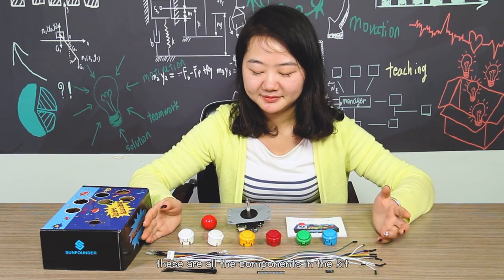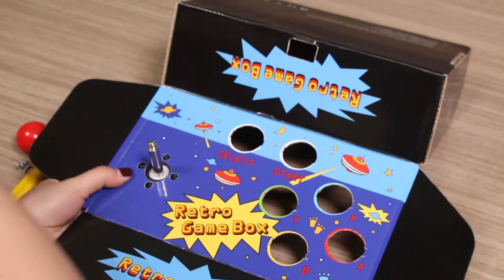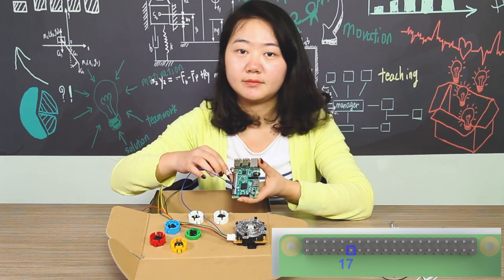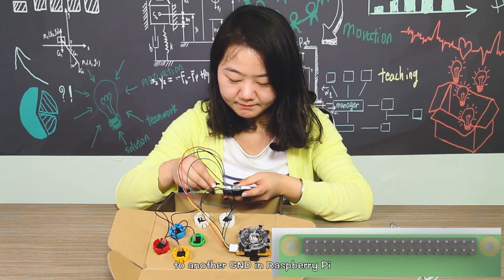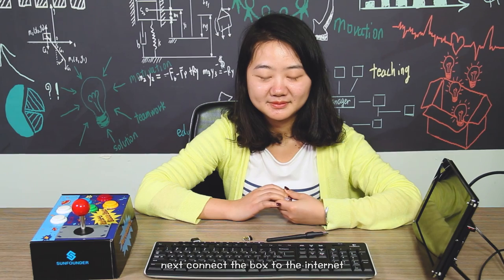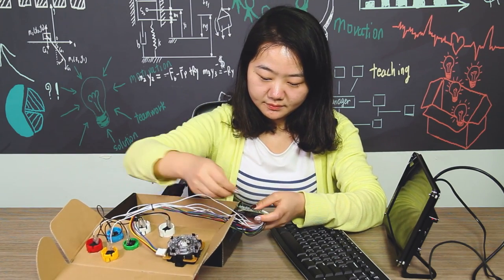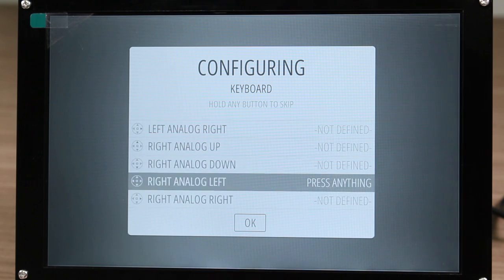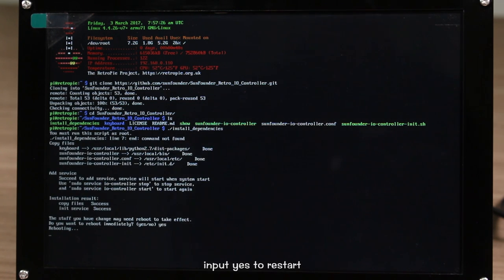DIY Raspberry Pi Retro Game Box Gamepad Assembly Tutorial (Arcade Button + Joystick )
This Raspberry Pi Retro Game Box comes with a pretty and solid paper box, a comfortable joystick and concave arcade buttons. Just follow the instructions in this video: connect the Raspberry Pi and Retro Game Box to a monitor, write the image and burn it to the RPi, do some configurations, and then you can play various classic retro games with this box like Super Mario, Contra, etc. This amazing box can bring you the joy of retro games in childhood!

For any technical questions, please post in our FORUM